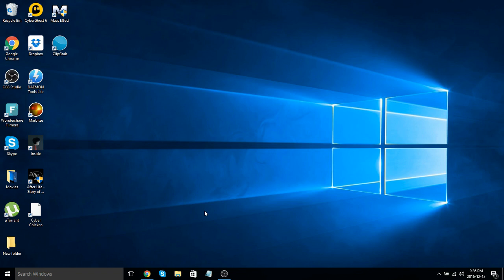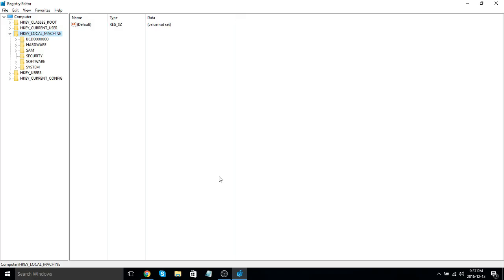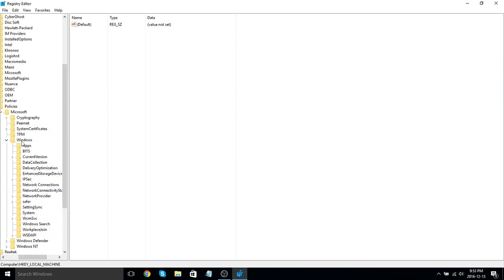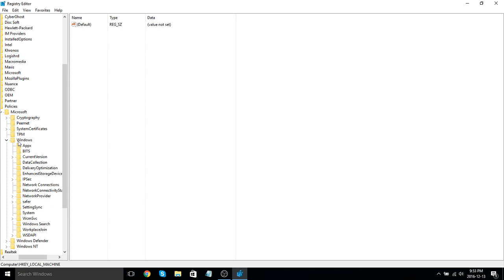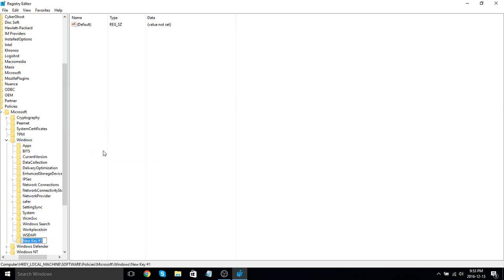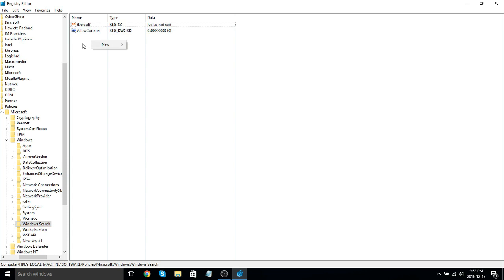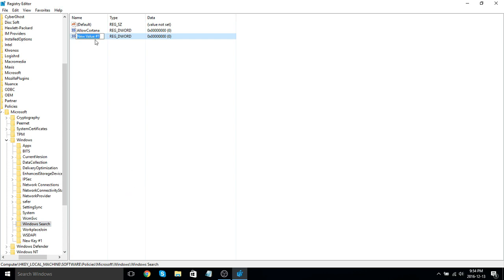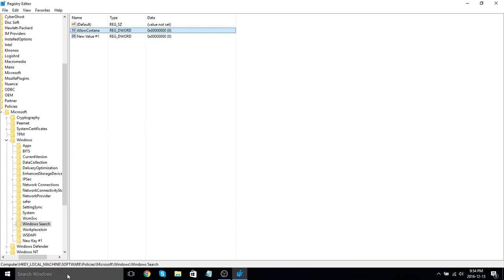How To Disable Cortana Windows 10 (Save RAM Quick & Easy)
A quick tutorial on how to disable Cortana on Windows 10. It hogs memory and for some people those extra savings can really speed things up!!
Help me pursue this and help the Channel Grow Support me -